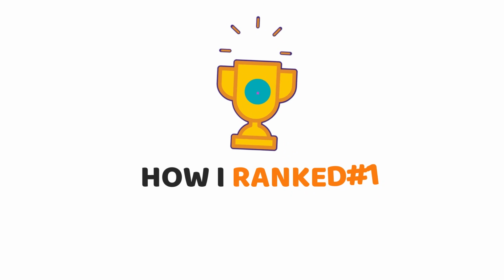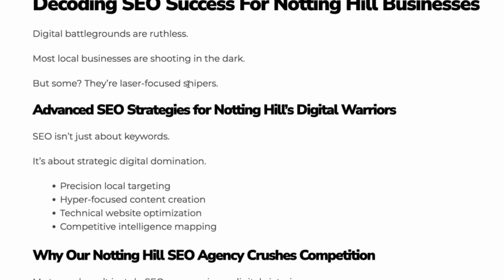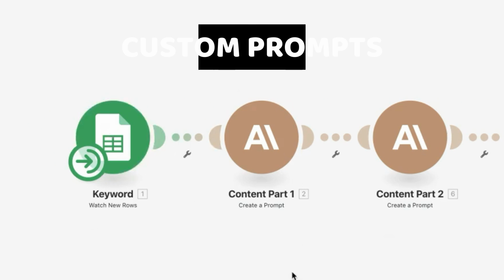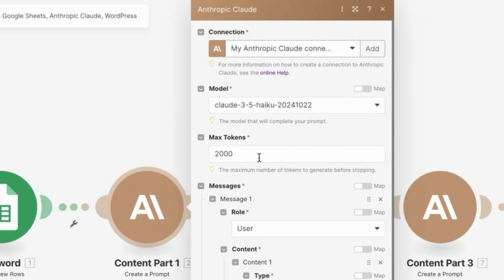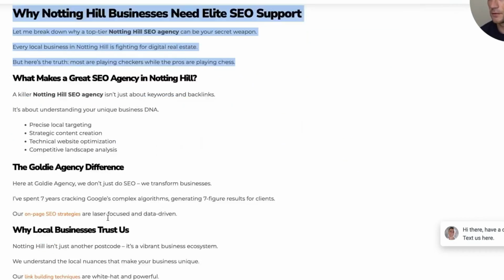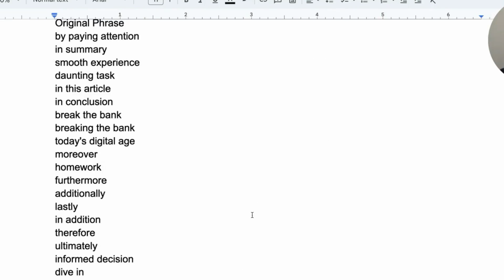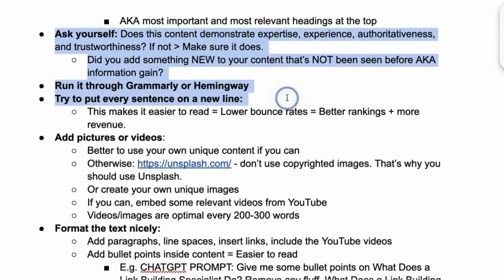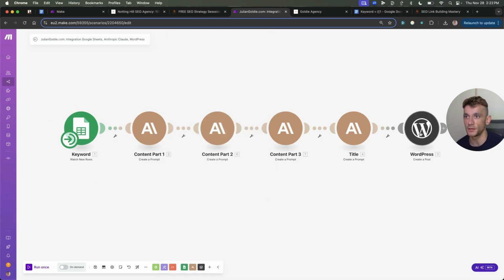How I Ranked #1 in 10 Hours with Make AI SEO 🤯